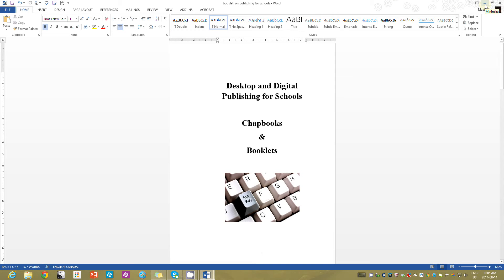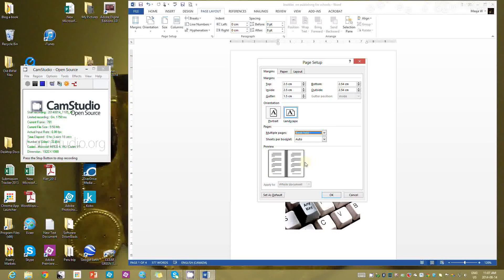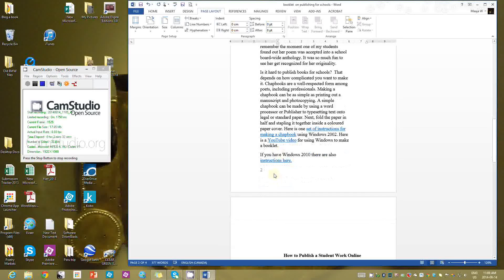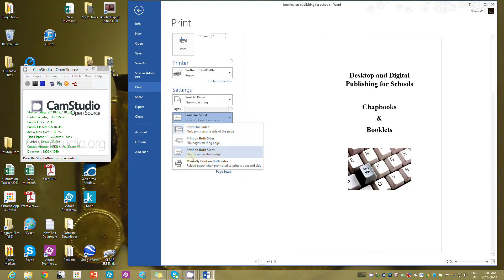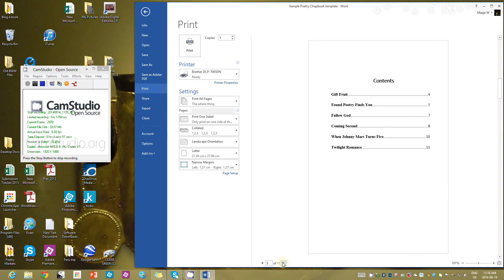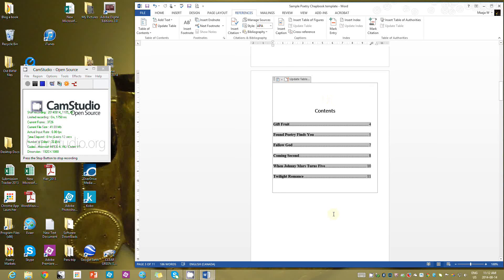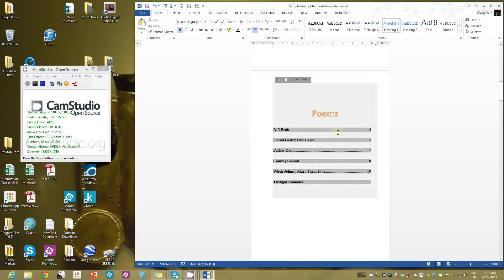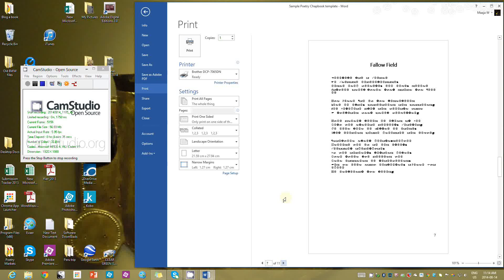DIY Chapbook or Multi-Page Brochure Tutorial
Make a poetry chapbook or multiple page brochure using Word for Windows 8. This is ideal for educators, students, poets, and others who need some simple desktop publishing. Includes instructions for creating an automatic table of contents.